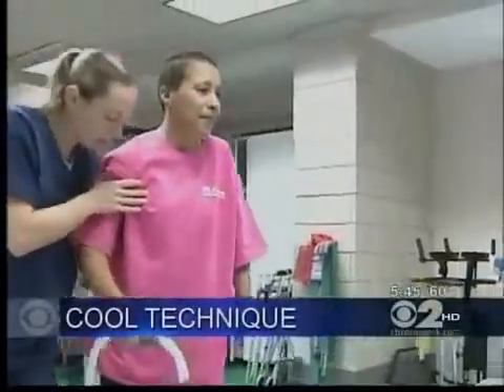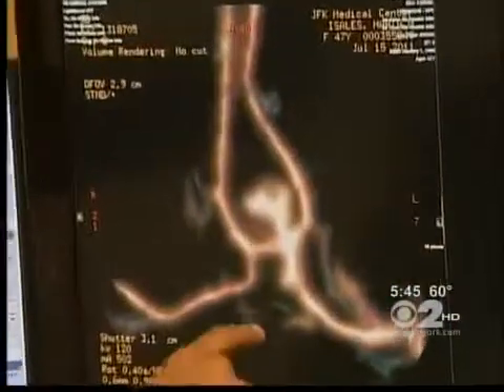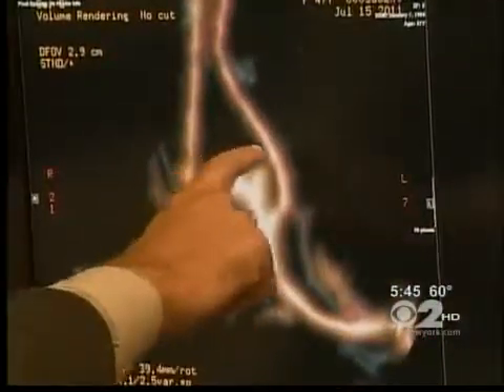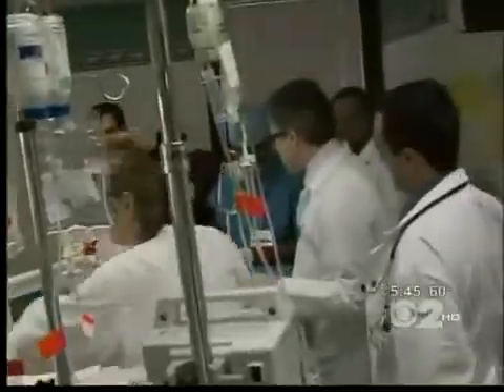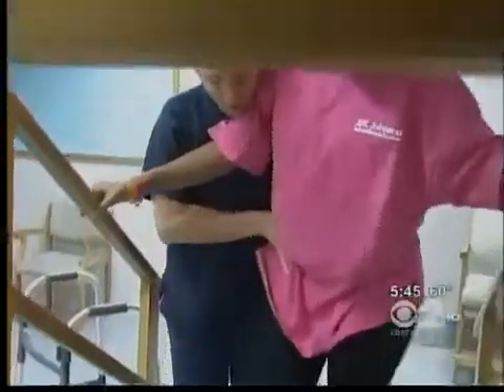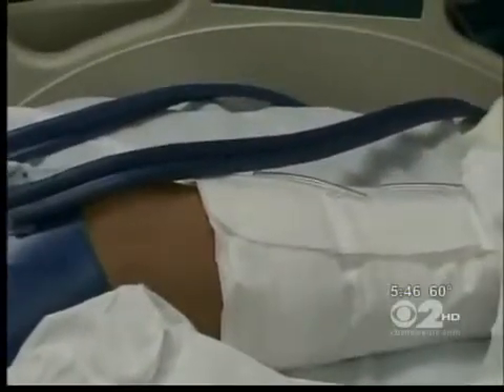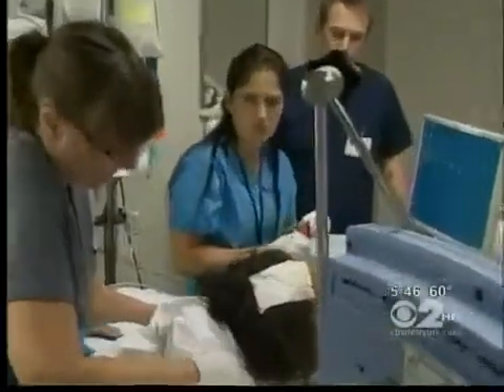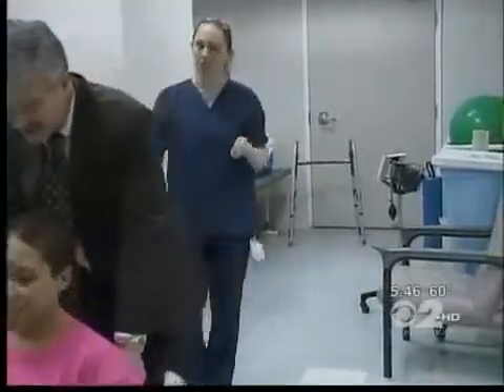JFK Medical Center: Controlled Hypothermia to Treat Stroke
Dr. Max Gomez of CBS 2 News television reports on a new high-tech treatment being used at JFK Medical Center in Edison, NJ to treat stroke. Doctors are using controlled hypothermia to treat patients like Maria Isales Guzman who suffered a stroke and is now on the road to recovery. Dr. Jawad Kirmani of JFK describes the scene in the ER when she arrived at the hospital and how this was her best option for survival.